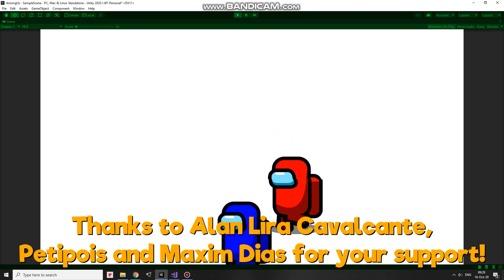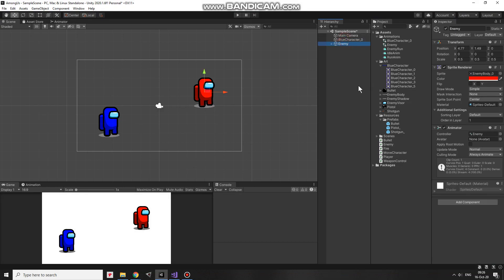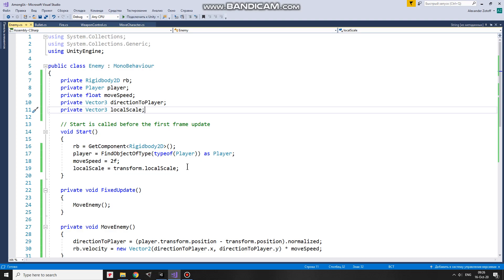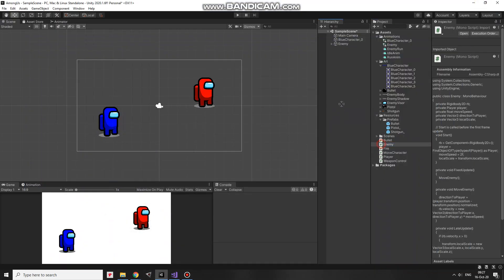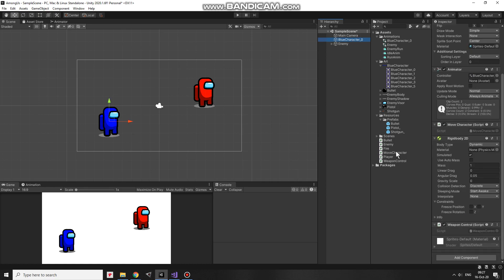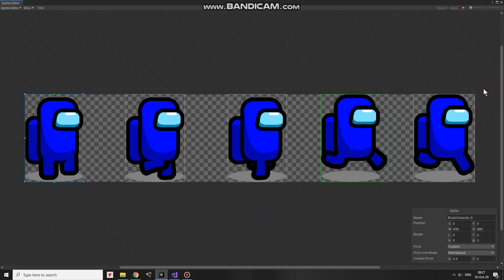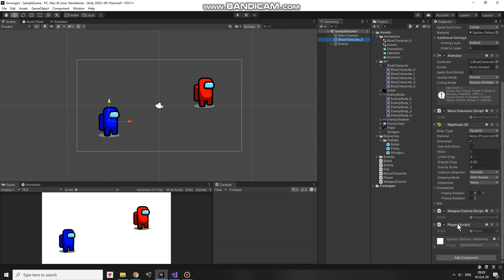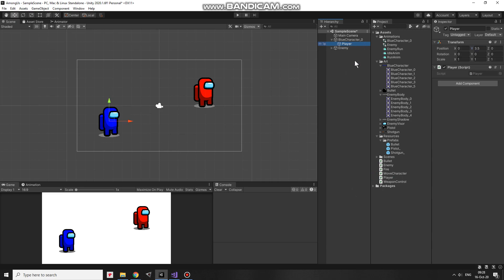Make Enemy Follow The Player In 2D Top Down Game Like Among Us Shooter Clone Made With Unity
Episode 5. Make Enemy Follow The Player In 2D Top Down Game Like Among Us Shooter Clone Made With Unity.

Pre-Pre-Previous video
Give Among Us A Weapon Pistol & Shotgun | Game Clone Made In Unity Software | Weapon Switch Feature

Pre-Pre-Pre-previous video
Among Us Idle And Run Animation Unity Software Tutorial | Top Down Movement In 2D Unity Game

Hi!
In this video I show you a very simple script that can make an enemy follow the player. The enemy is red and the player is blue in this case. Kind of homing enemy.
Ok. Here is my project which I’ve been creating for several videos by now. You can find links to previous videos in the description. So here I have a character and an enemy. In fact it's a pretty simple task to make this enemy follow the character. This script will help me to do so.
Here are some variables. In the start method I get a rigidbody component. I find a gameobject which has the Player script attached. This game object will be the target. I’ll attach that Player script to my character later. Set move speed and get local scale to face the enemy towards the direction it goes. In fixed update I move the enemy. First I get direction to Player. And then just give a velocity towards the player. Pretty simple. And in late update I face the enemy left or right depending on where it goes. That’s the script. I D&D this script to enemy. To make it move I have to add a rigidbody 2d to it. I do so and set the gravity scale to 0 so the enemy will not fall down. The final step to make my enemy move towards the player is to D&D player script into my character. This script is empty by the way. No special code there. Just default lines which are created along with the script. Let’s hit play and check it out. Enemy follows the player. But here is one little issue. The enemy goes to the lower part of the character but not to the center of it. This happens because of the fact that I shifted characters pivot point to the bottom of its sprite in the very first video. I did it for the sake of animation jitterlessness. I hope this word exists. At least it does now. Enemies pivot point is in the center. So simply saying pivot point of enemy goes towards players pivot point. That’s why I have this issue. There are a lot of way to fix it. What I came up with is to add a child gameobject to the character and give it that player script. So I remove player script from the character. Add a new empty child to it. Name it as Player. And position it right about at the center of the character. Here. And I D&D player script to the player gameobject. So the enemy will follow this game object now. Let’s check it out. Nice! Hope you like this tutorial.